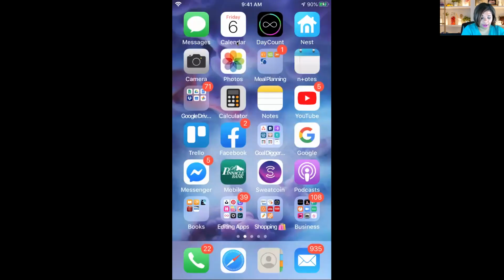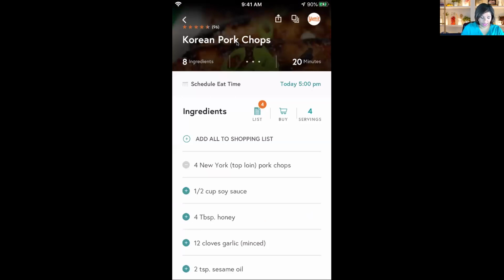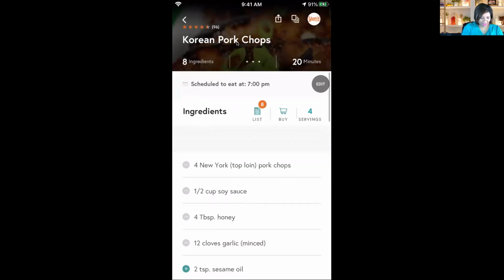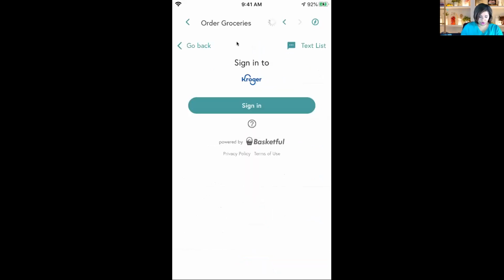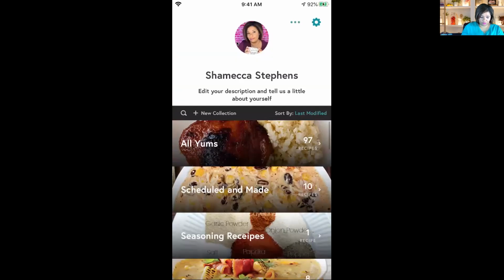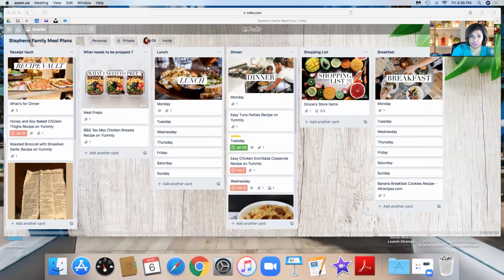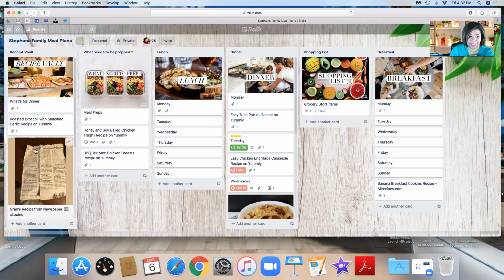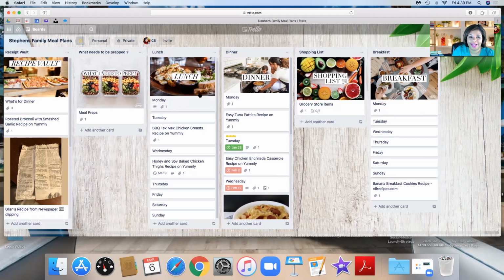Meal Planning with Trello & Yummly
Meal Plan with a fun Trello Board and the Yumly App !